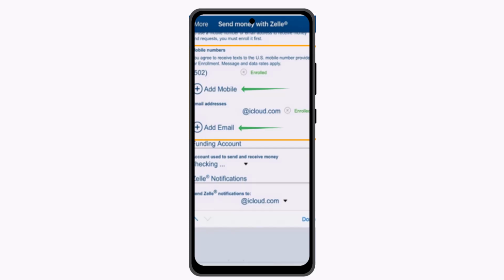How To Update Your Email Or Phone Number In Zelle !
This can be especially important for receiving money or notifications related to your account. Here’s a detailed guide on how to make these changes in the Zelle app.

To begin, open the Zelle app on your mobile device. Once the app is open, navigate to the "Settings" section, which you can typically find at the bottom of the screen. In the settings menu, locate the option to update your personal information.

Similarly, if you are updating your phone number, input the new number. Once you’ve entered the updated information, Zelle will send a verification code to your provided email or phone number, depending on what you’ve updated.

Check your email inbox or SMS messages for the verification code, then enter it into the Zelle app. Once the code is verified, your updated information will be saved, and you’ll be redirected to a confirmation screen.

By following these steps, you can easily manage and update your email and phone number in Zelle, ensuring that your transactions and notifications remain accurate and secure.

Timestamps:
0:00 Introduction
0:05 Opening the Zelle App
0:16 Navigating to Settings
0:23 Selecting the Update Information Option
0:27 Updating Email or Phone Number
0:39 Receiving the Verification Code
0:46 Verifying and Confirming Updates
0:53 Completing the Update Process
0:57 Conclusion